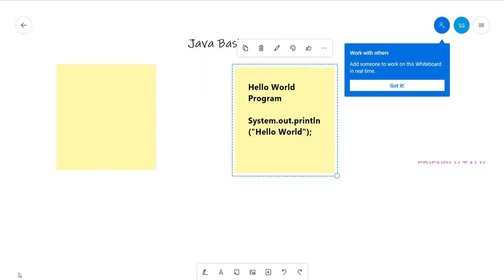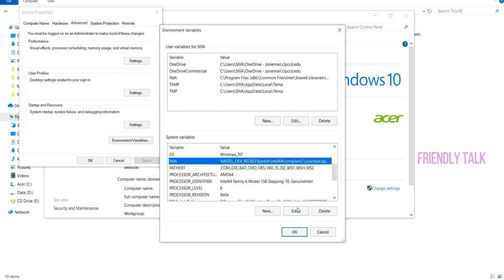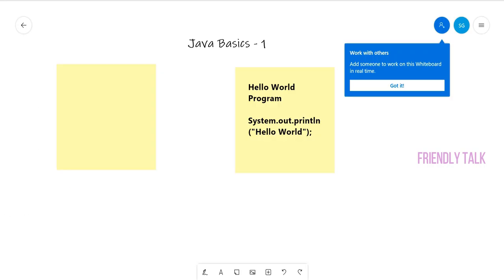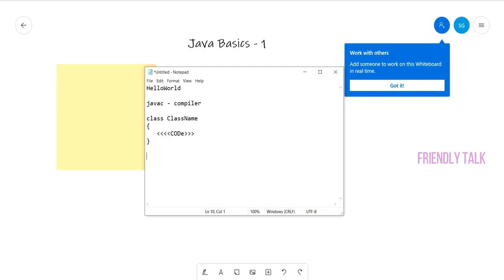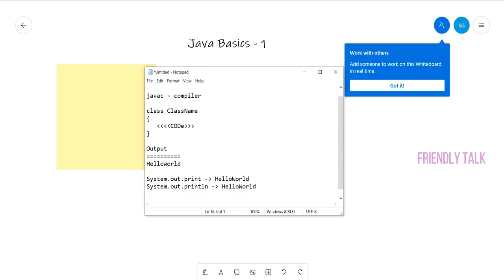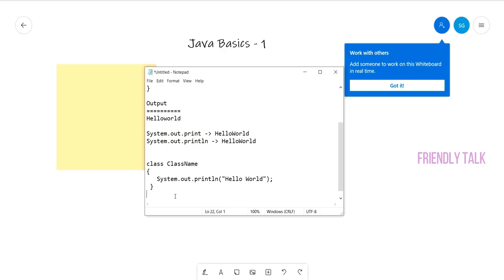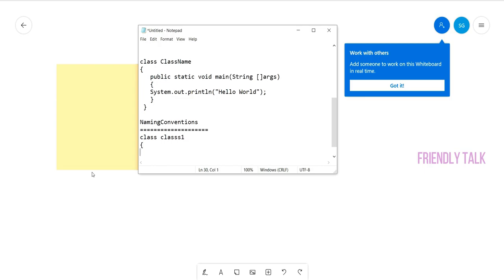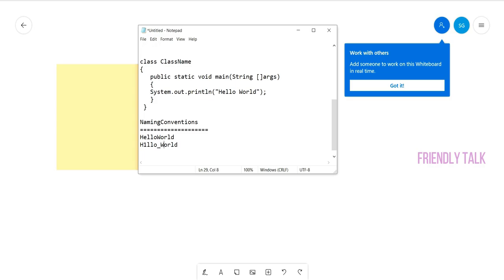JAVA BASICS PART - 1 | UPDATED COURSE WITH JAVA 8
It's a daily series (Except Saturday/Sunday) here you will learn everything. It's my first time teaching this subject. We have solid knowledge on Java and hands on experience in it.

We are happily share our knowledge to you guys. Don't loose this opportunity.

We are conducting live sessions also. If anyone have interested to join the live session join @our telegram channel.

As soon as possible we will upload all the concepts by this end of the month. Don't miss it. Thank you.